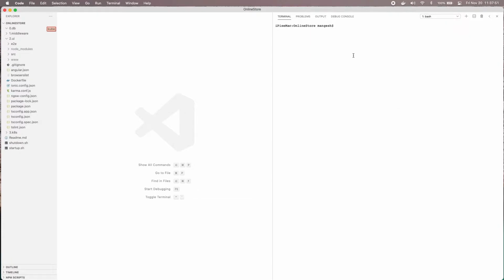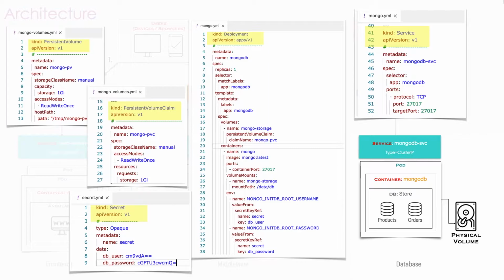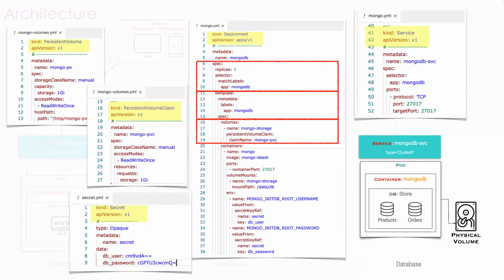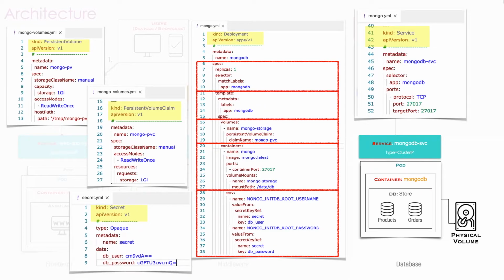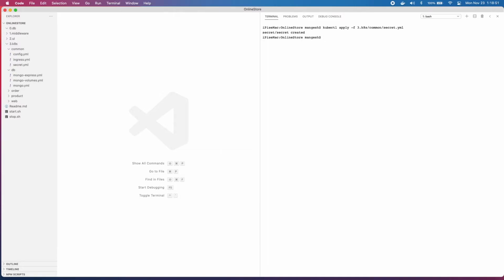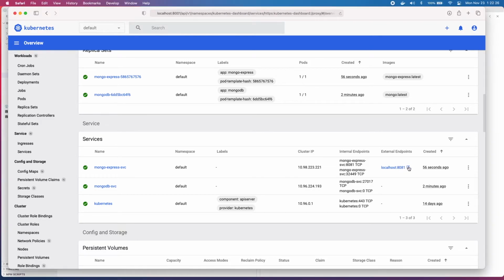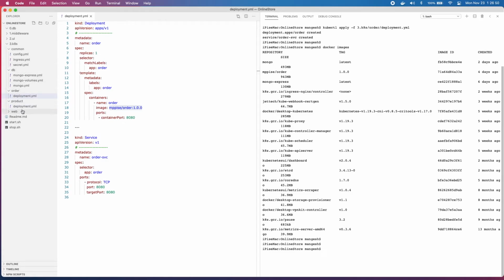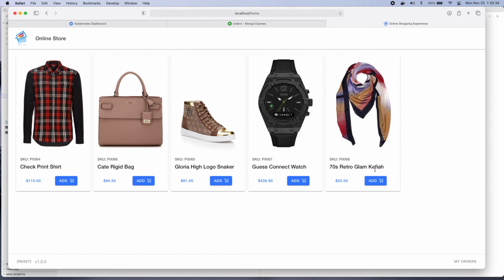E2E Microservices: Chapter 7 - Deep Dive: Container to Deployment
Welcome to the end-to-end microservices architecture course. In continuation from previous video we will use our container images to deploy them onto Kubernetes cluster along with multiple other kubernetes resources / objects. We will deep-dive into various parts of Kubernetes objects and see in real time how they are deployed. Eventually we will run the full stack example eCommerce application as shown in chapter 3.

NOTE: This is Chapter 7 of the entire 9 chapter course. You can gain a better experience of the entire course by viewing it as a playlist

Icons and Images courtesy of various artists from The Noun Project.